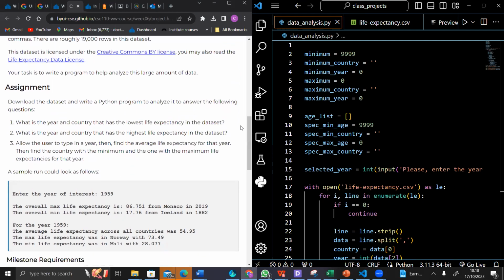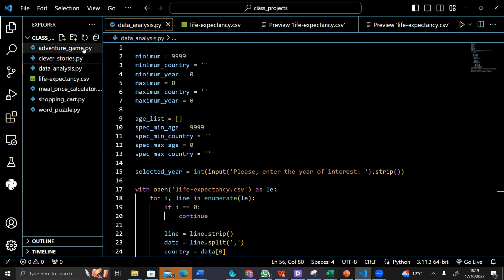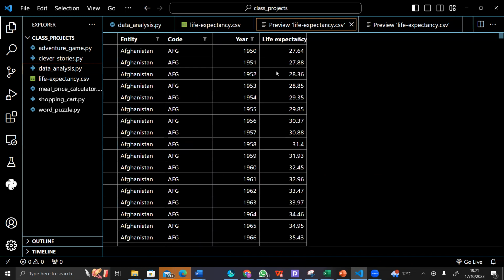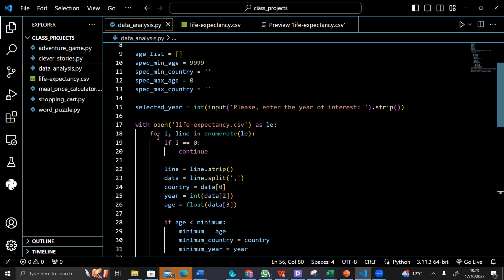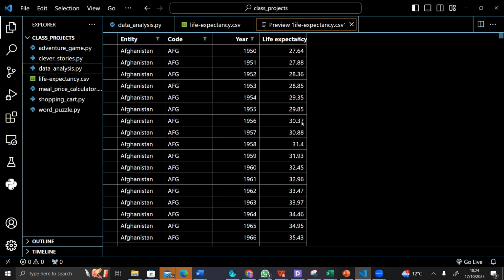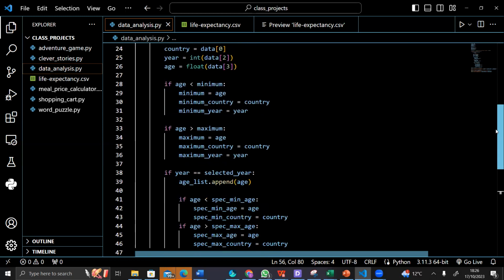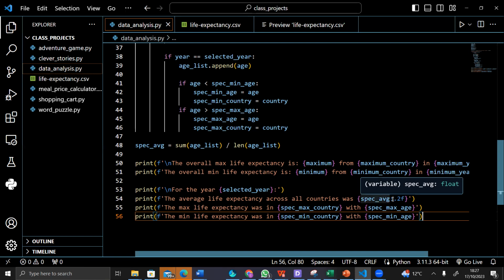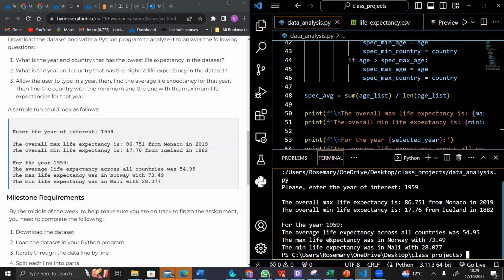Data Analysis project